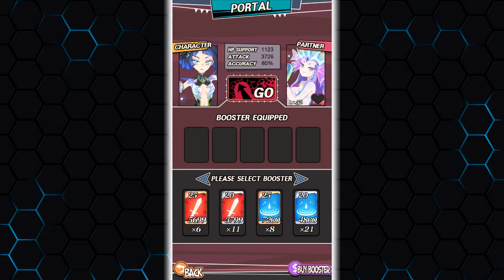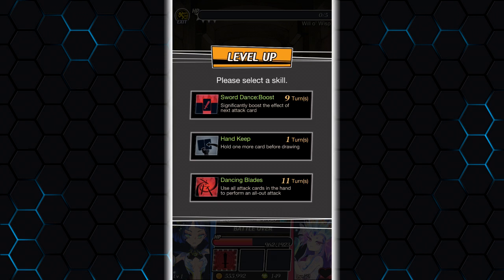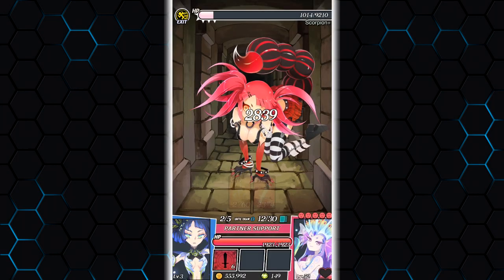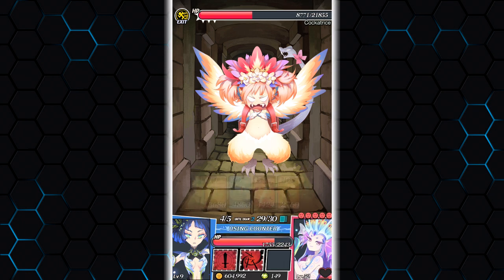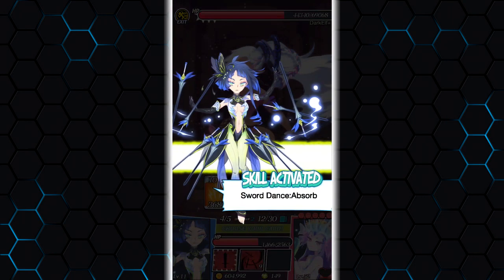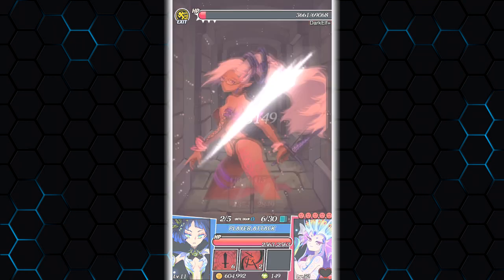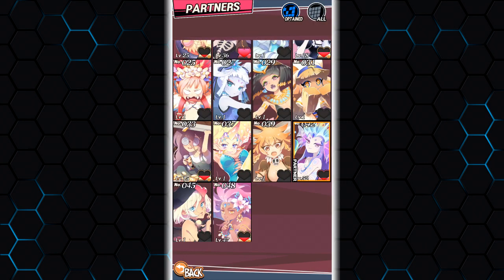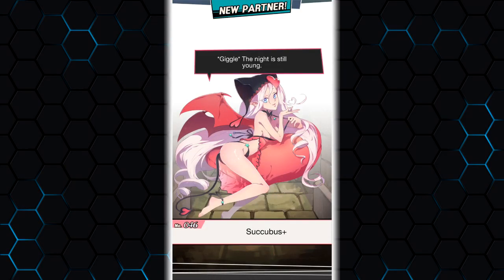Monster Girls on the Go! - Dungeons and Girls - AppCast #27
Can you collect them all!?
Read my webcomic for FREE!!